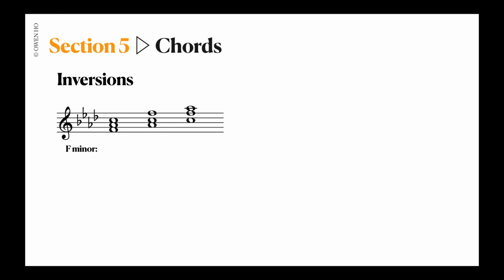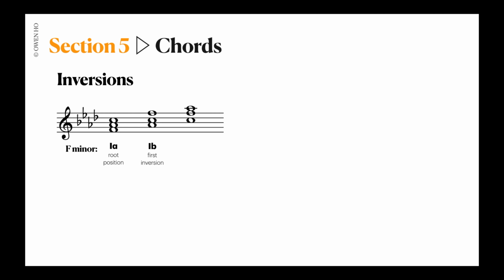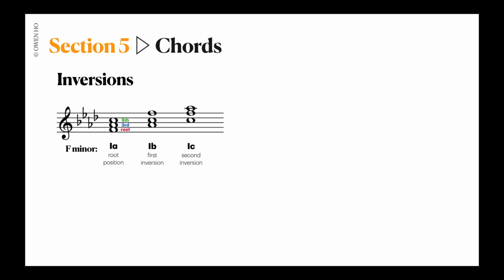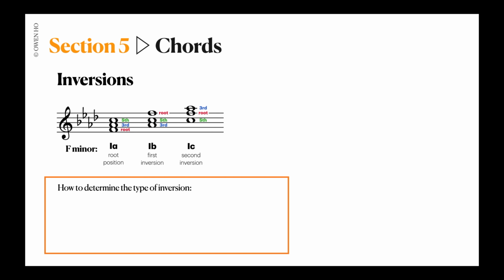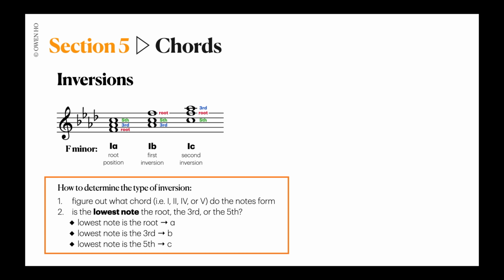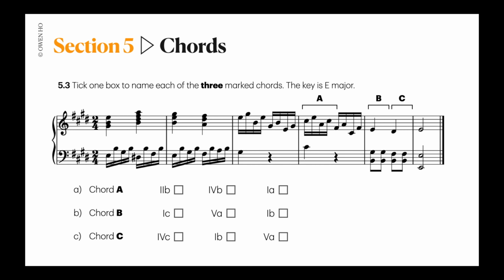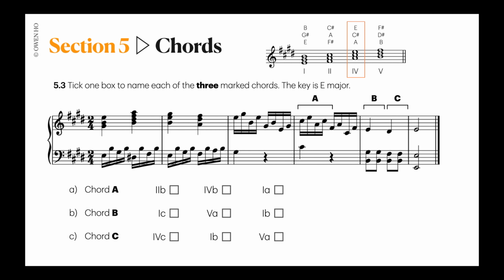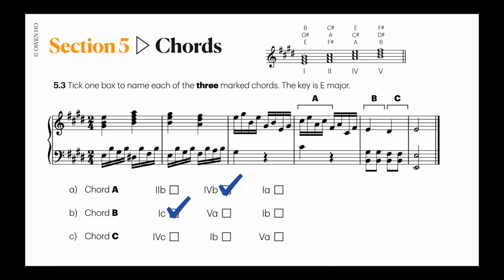Chord Inversions Explained | ABRSM Grade 5 Music Theory (5.3)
ABRSM Grade 5 Music Theory Exam | 5.3 Chords | Complete Course | Exam Walk-through

00:00 Intro
00:08 Example question - naming inverted chords
00:20 What is chord inversion
00:41 Root position, first & second inversion (F minor)
01:46 Root, third, and fifth explained
02:18 Difference between root and bass note
03:16 How to determine inversion type
03:56 Root position = A chord
04:03 First inversion = B chord
04:10 Second inversion = C chord
04:19 Extra notes don't affect inversion type
05:25 Solving the example (E major)
05:52 Identifying chord A (IV chord, first inversion)
06:36 Identifying chord B (I chord, second inversion)
07:06 Identifying chord C (V chord, root position)
07:35 Key takeaways
07:55 Practice site and mock exams

What's covered:

1. Rhythm & Time Signature
2. Pitch, Clefs
3. Keys & Scales
4. Intervals
5. Chords & Cadences
6. Terms, Signs, Instruments
7. Score Reading